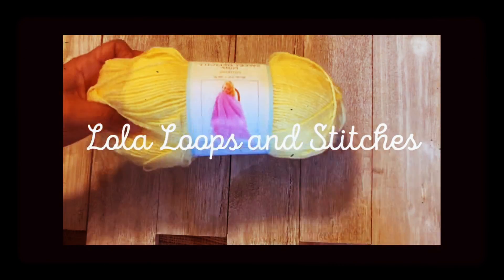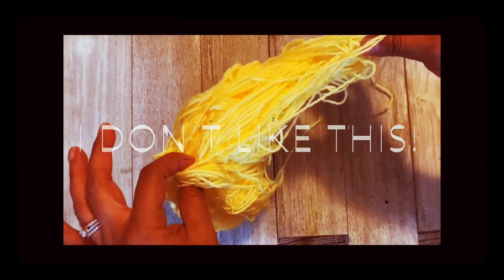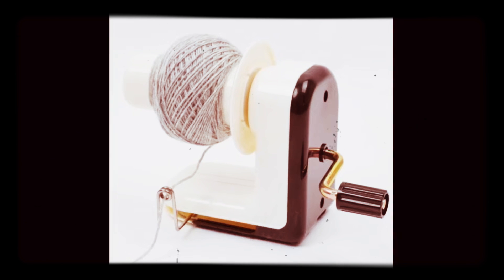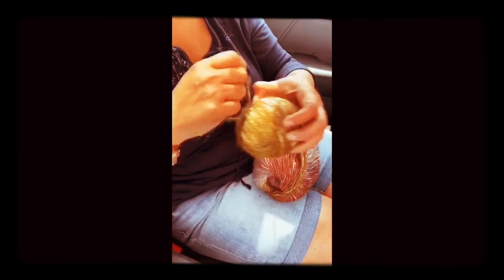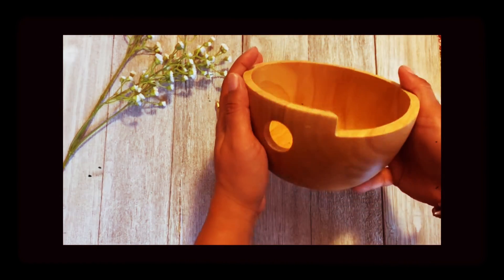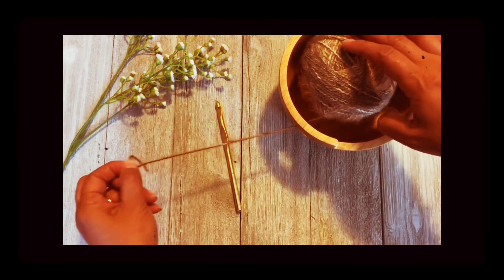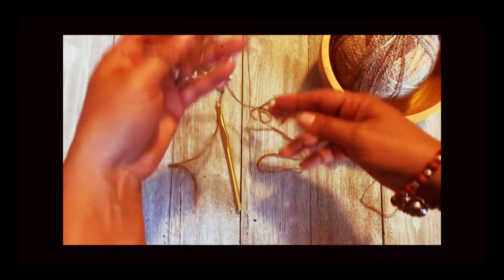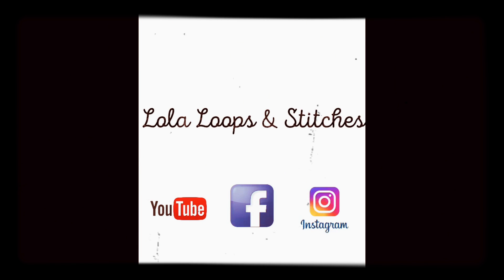CROCHET FOR ABSOLUTE BEGINNERS / How to prevent tangled yarn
In this video I’ll be showing you a simple and cheap way to keep your yarn from tangling while you are completing a work.

A way to keep this from happening is by using a Yarn winder machine; Here you can find some store where you can purchase a Yarn Winder Machine

Amazon $21.99

Walmart $15.97

Amazon $19.99 Ceramic